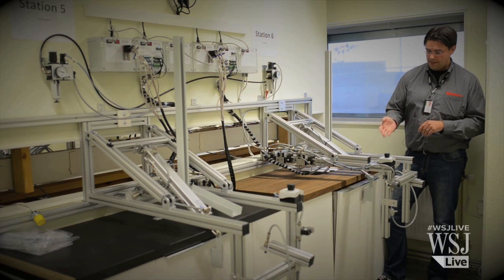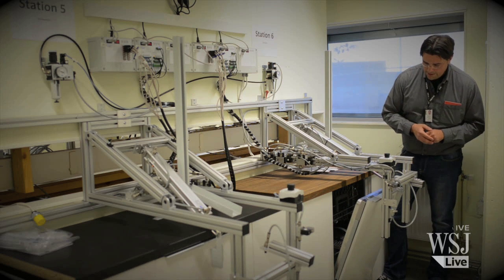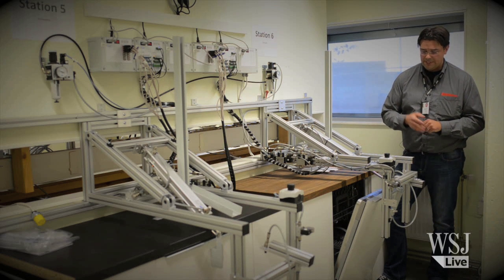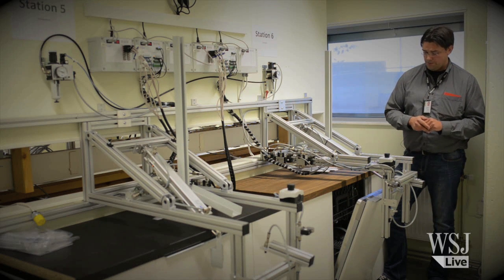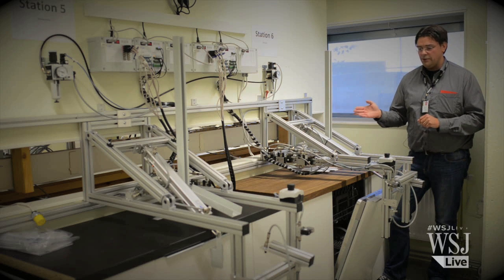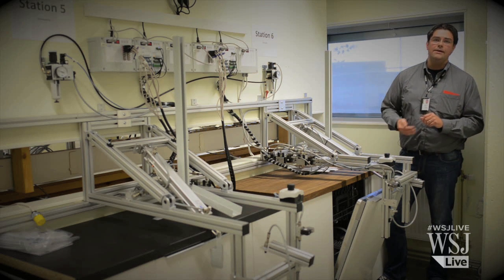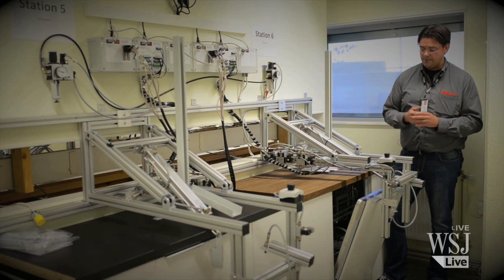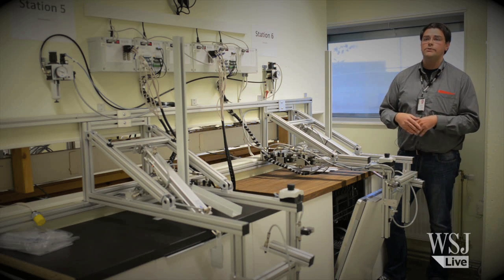Why Is Ikea's Design Process So Slow?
While some car companies can design a new sedan in about three years and handset makers can churn out a new smartphone in six months, it take IKEA half a decade to create a new kitchen. Ellen Jervell finds out why.